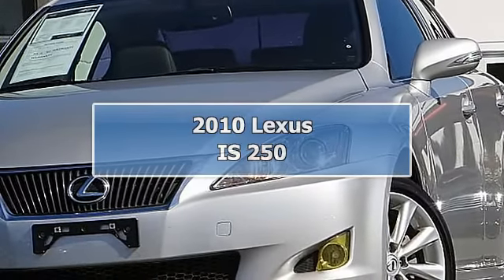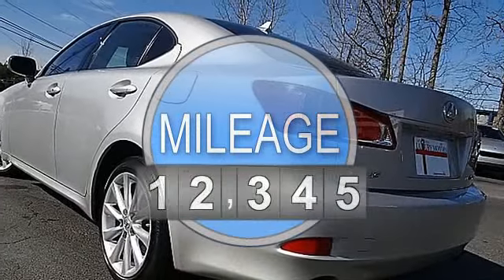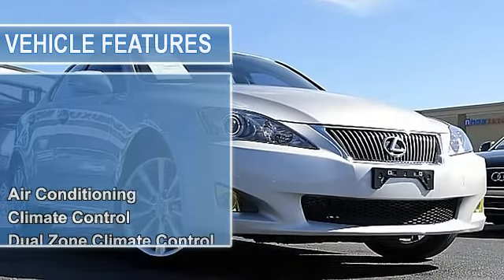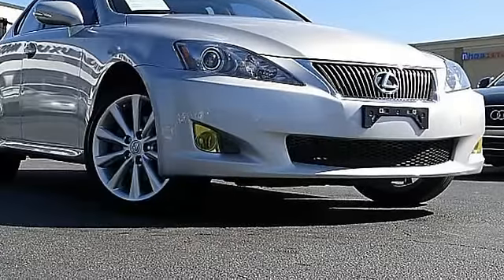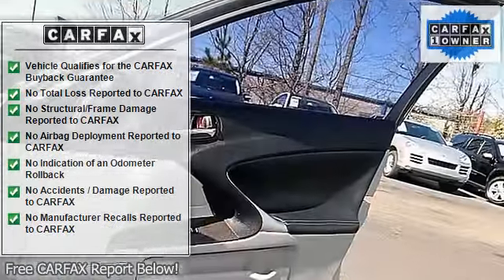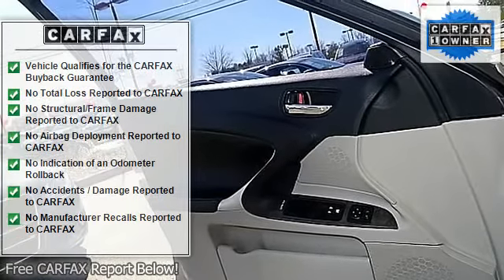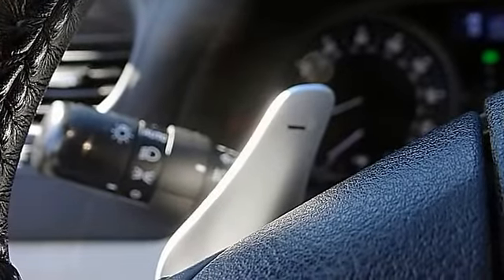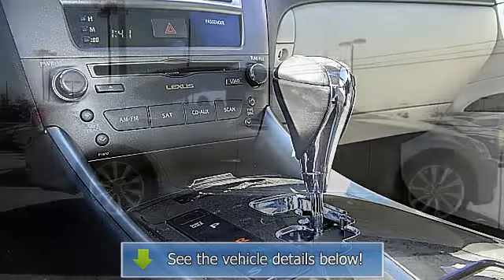2010 Lexus IS 250 - Atlanta Luxury Motors - Duluth, GA 30096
Atlanta Luxury Motors
2520 Pleasant Hill Road

For Sale: 2010 Lexus IS 250
VIN: JTHCF5C2XA2034344
Engine: 2.5L V6 SFI DOHC 24V
Drivetrain: All Wheel Drive
Transmission: 6-Speed Automatic
Mileage: 36,262
Color: Tungsten Pearl (exterior) Light Gray (interior)

Features:
PREMIUM PACKAGE!! PADDLE SHIFTERS!! LOW MILEAGE!! 1 OWNER CLEAN Car Fax, SERVICED W RECORDS, AUTOCHECK!! O'YES 2010 LEXUS IS250 2.5L V6 AUTOMATIC ONLY 36K MILES TUNGSTEN PEARL ON LIGHT GRAY 4DOOR all wheel drive SEDAN!! ALL WHEEL DRIVE PREMIUM PACKAGE PUSH START SPORT PADDLE SHIFTERS COLD WEATHER PACKAGE WOODGRAIN INTERIOR TRIM!! CD PLAYER SUNROOF BLUETOOTH CONNECTIVITY XM SATELLITE RADIO XENON HEADLIGHTS TURN SIGNAL MIRRORS SPORT MESH FRONT GRILL SPOT FOGLIGHTS VANIT MIRRORS!! DUAL DIGITAL CLIMATE CONTROL TWIN HEATED-COOLED SEATS AUDIO STEERING ONE TOUCH AUTO CRUISE KEYLESS ENTRY 17 PREMIUM WHEELS ON 4GOOD TIRES!! SMART BUYERS! DO YOUR HOMEWORK!! BE THE FIRST TO CALL OR COME IN FOR A TEST DRIVE!!